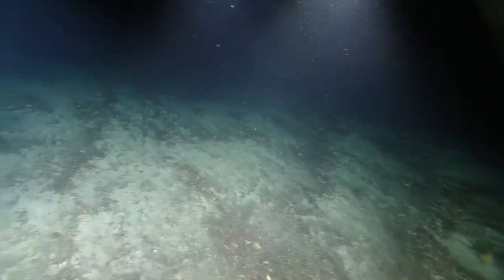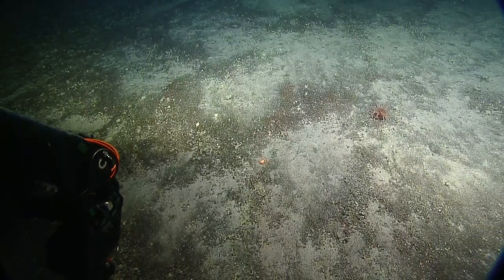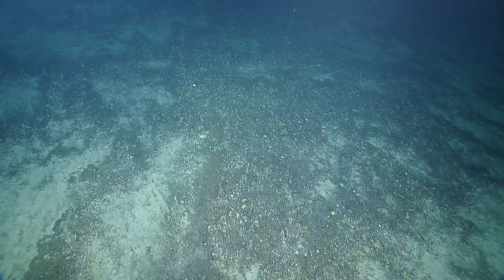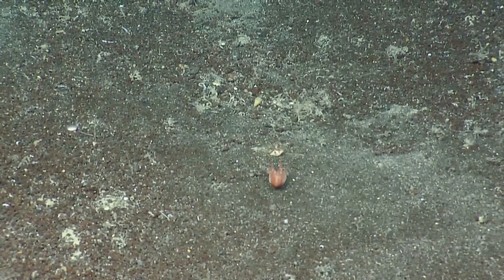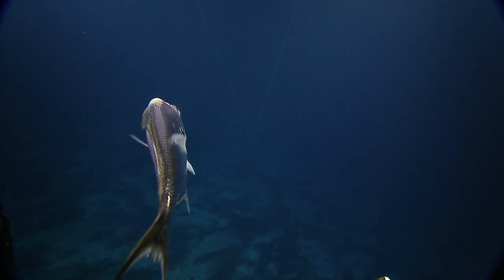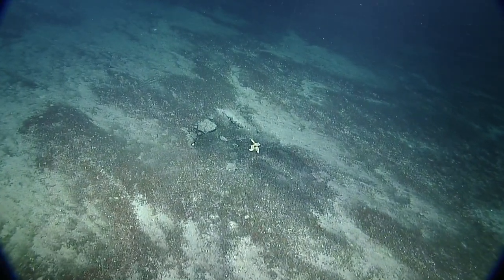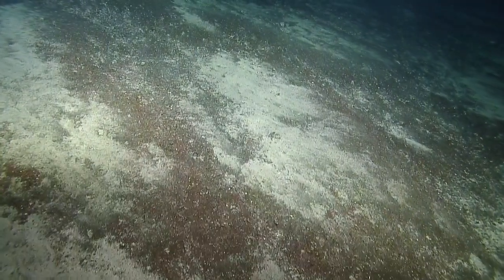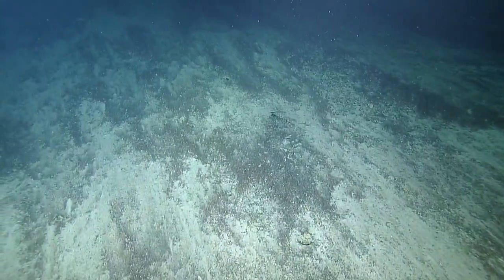ROV Hercules Dive NA112-H1767-20190728T2311UTC-81